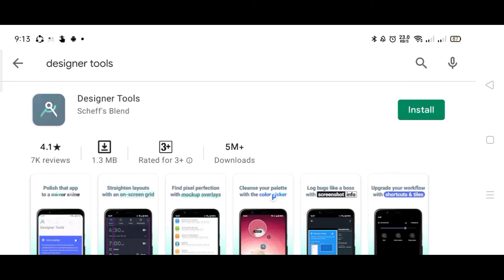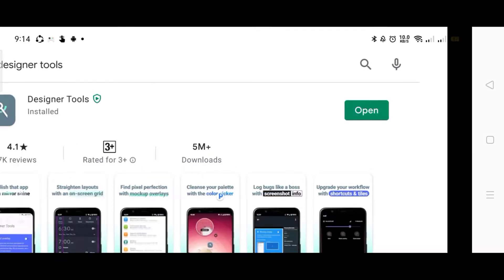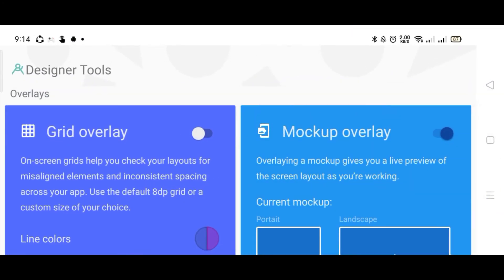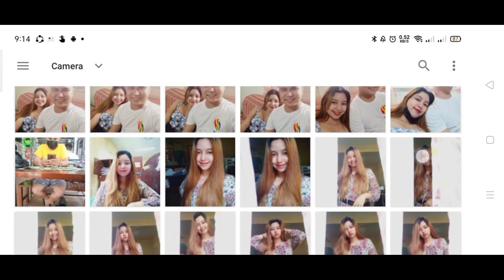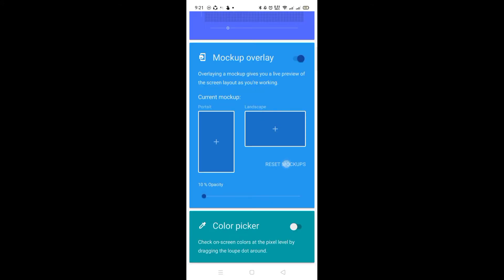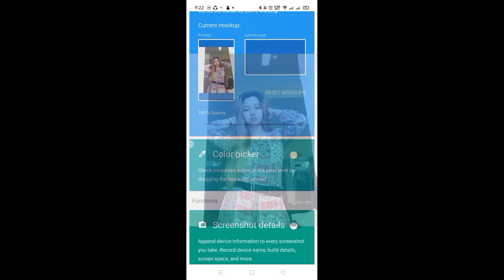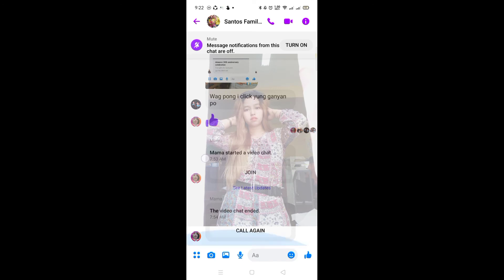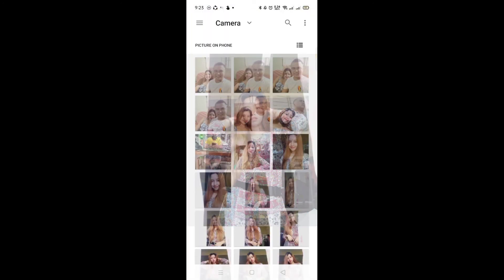How to Add/Change picture background in messenger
In this short video, I show you how to add customized background in your messenger.

Happy Watching!